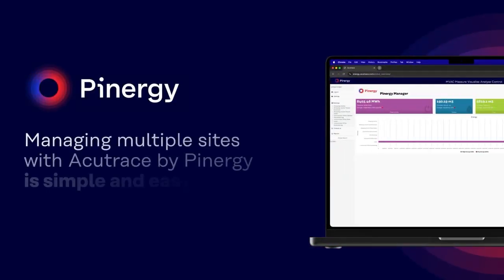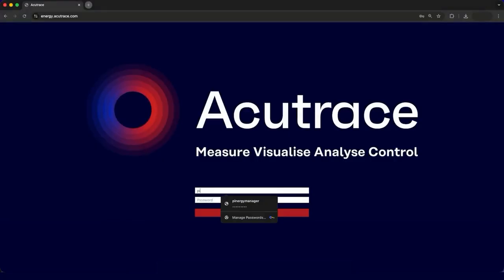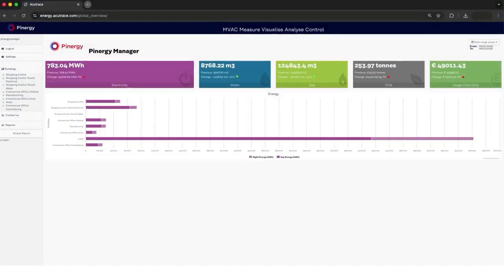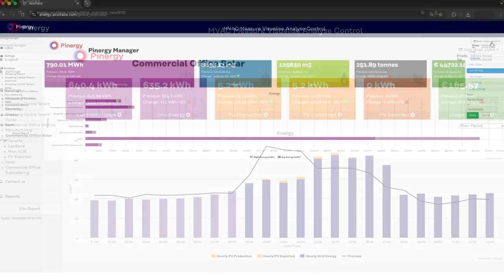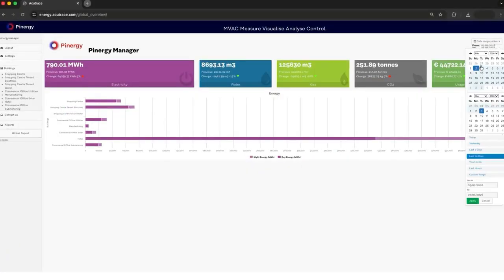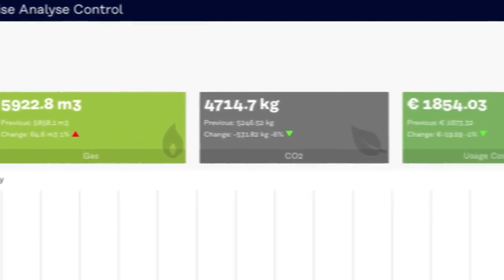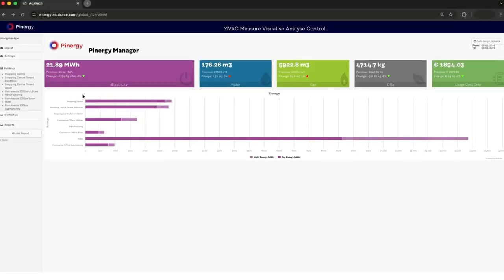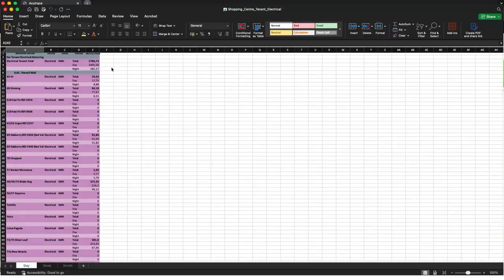Using Acutrace across Multiple Sites - Energy Measurement System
Step by step guide on logging in and using Acutrace to view your multiple sites energy usage.

Bring your energy insights to life on an easy to read and share dashboard:
Spot day to night patterns
Compare energy trends over time
Track performance month to month

Always ready for analysis, sharing or presentations.